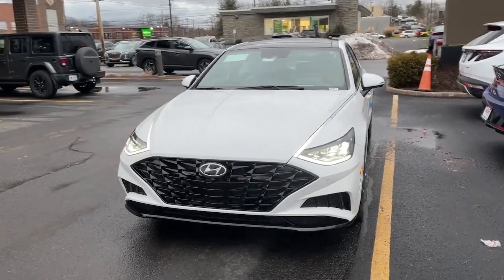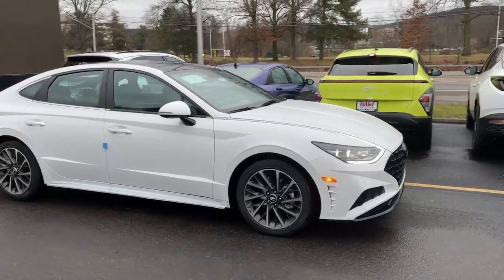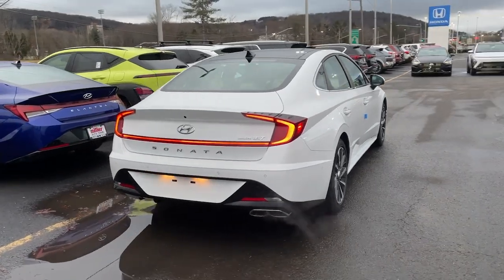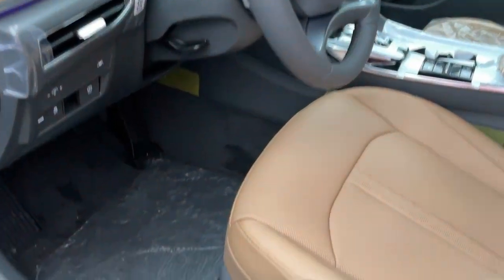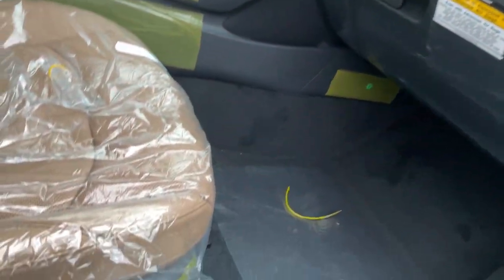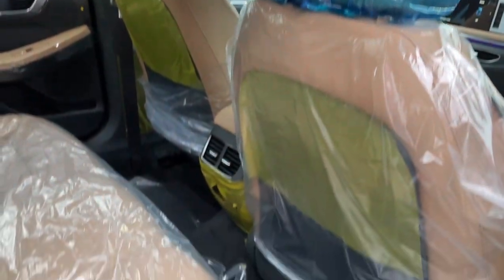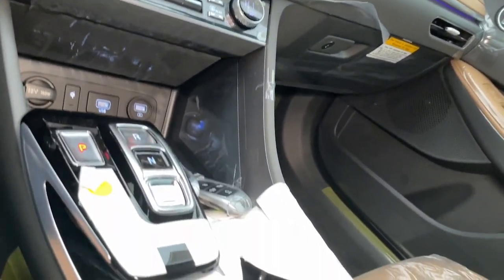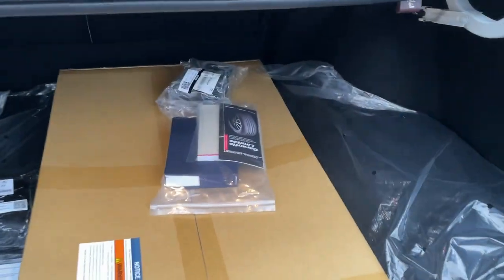2023 Hyundai Sonata Vestal, Binghamton, Ithaca, Johnson City, Big Flats, NY HY7479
Serenity White New 2023 Hyundai Sonata Limited available in Vestal, New York at Miller Auto Team. Servicing the Binghamton, Ithaca, Johnson City, Big Flats, NY area.

OPTION GROUP 01  -inc: standard equipment,REAR BUMPER APPLIQUE,WHEEL LOCKS,PREFERRED ACCESSORY PACKAGE  -inc: First Aid Kit  Cargo Block  Cargo Side Bins,CARGO TRAY,ALL-SEASON FITTED LINERS,SERENITY WHITE,DARK GRAY/CAMEL  LEATHER SEATING SURFACES,Turbocharged,Front Wheel Drive,Power Steering,ABS,4-Wheel Disc Brakes,Brake Assist,Aluminum Wheels,Tires - Front Performance,Tires - Rear Performance,Temporary Spare Tire,Sun/Moonroof,Generic Sun/Moonroof,Panoramic Roof,Heated Mirrors,Power Mirror(s),Integrated Turn Signal Mirrors,Rear Defrost,Intermittent Wipers,Variable Speed Intermittent Wipers,Rain Sensing Wipers,Automatic Highbeams,Daytime Running Lights,Automatic Headlights,LED Headlights,AM/FM Stereo,Navigation System,Premium Sound System,Satellite Radio,MP3 Player,Bluetooth Connection,Telematics,Auxiliary Audio Input,HD Radio,Smart Device Integration,Requires Subscription,Steering Wheel Audio Controls,Power Driver Seat,Power Passenger Seat,Bucket Seats,Heated Front Seat(s),Driver Adjustable Lumbar,Seat Memory,Cooled Front Seat(s),Pass-Through Rear Seat,Rear Bench Seat,Adjustable Steering Wheel,Trip Computer,Power Windows,Leather Steering Wheel,Heated Steering Wheel,Keyless Entry,Power Door Locks,Keyless Entry,Power Door Locks,Keyless Start,Remote Trunk Release,Hands-Free Liftgate,Universal Garage Door Opener,Cruise Control,Adaptive Cruise Control,Climate Control,Multi-Zone A/C,A/C,Leather Seats,Driver Vanity Mirror,Passenger Vanity Mirror,Driver Illuminated Vanity Mirror,Passenger Illuminated Visor Mirror,Auto-Dimming Rearview Mirror,Remote Engine Start,Mirror Memory,Remote Engine Start,Keyless Start,Power Door Locks,Power Windows,Trip Computer,Heads-Up Display,Security System,Immobilizer,Cruise Control Steering Assist,Traction Control,Stability Control,Traction Control,Front Side Air Bag,Blind Spot Monitor,Cross-Traffic Alert,Lane Departure Warning,Lane Keeping Assist,Lane Departure Warning,Front Collision Mitigation,Driver Monitoring,Rear Collision Mitigation,Rear Parking Aid,Automatic Parking,Aerial View Display System,Remote Parking System,Tire Pressure Monitor,Driver Air Bag,Passenger Air Bag,Front Head Air Bag,Rear Head Air Bag,Passenger Air Bag Sensor,Front Side Air Bag,Rear Side Air Bag,Knee Air Bag,Child Safety Locks,Back-Up Camera